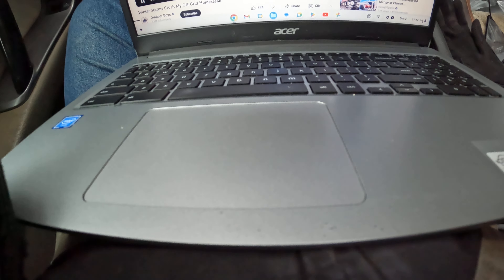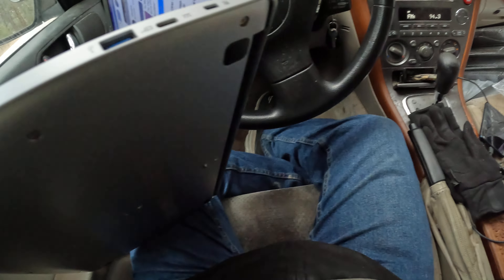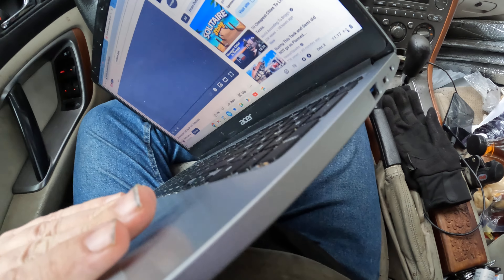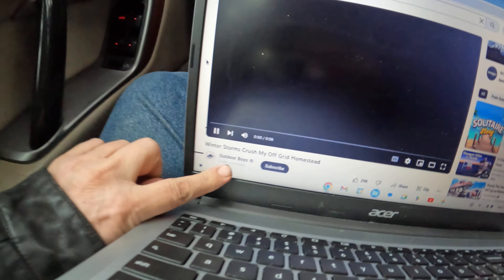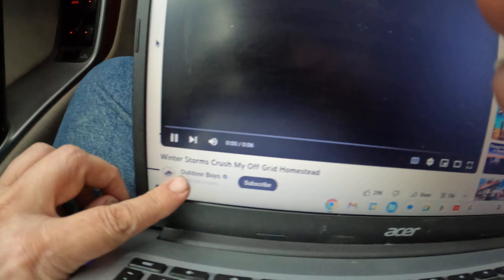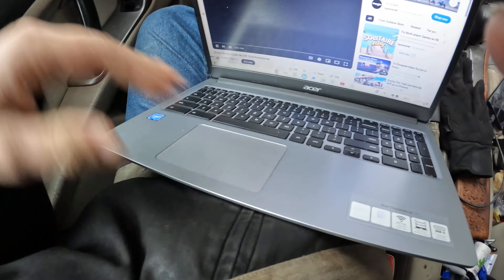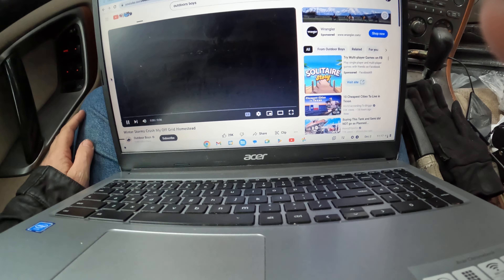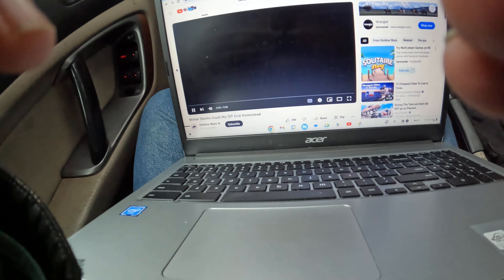Optical drives missing from New Laptops